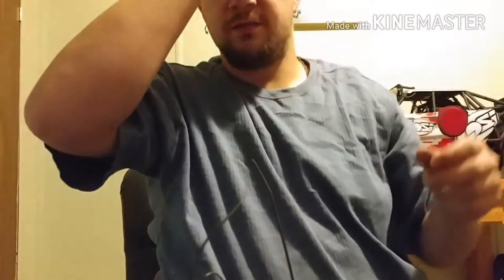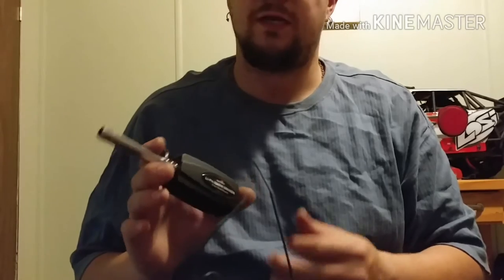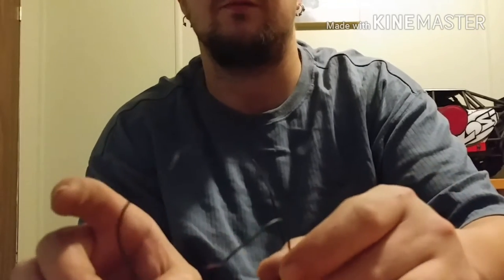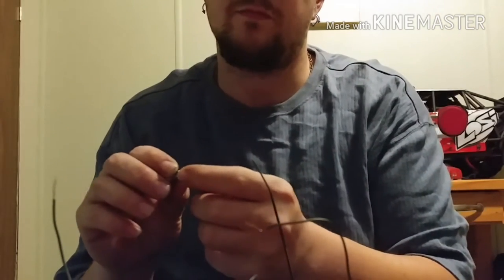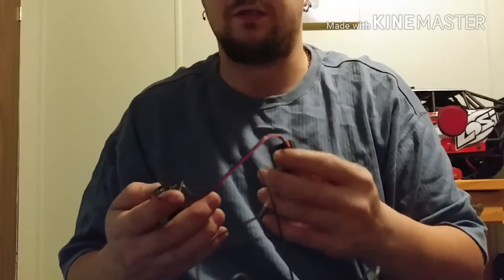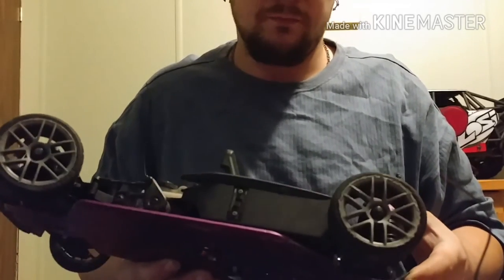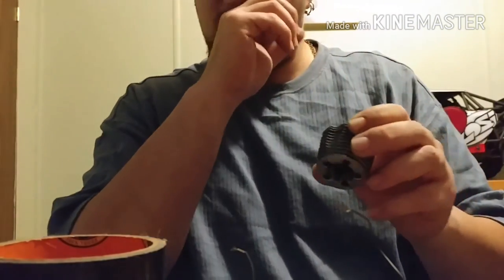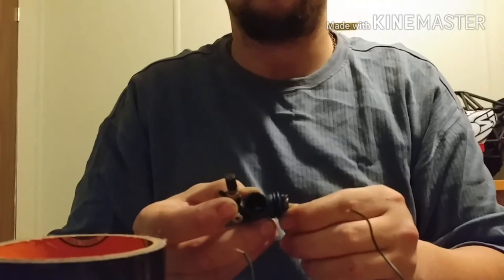Worlds simplest glow plug igniter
I go over how to wire up 2 AA batteries and set them up to ignite the glow plug in your nitro engine if your ez- start system has failed and you don't have a glow plug igniter or if your glow plug igniter has failed.  I hope this helps people get their nitros started and having fun.